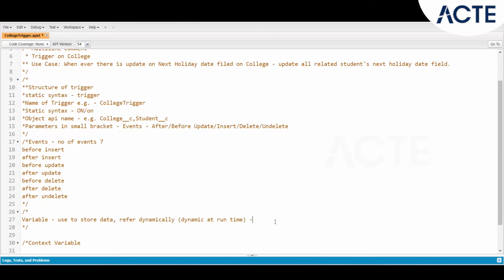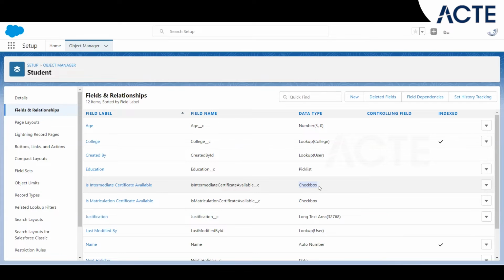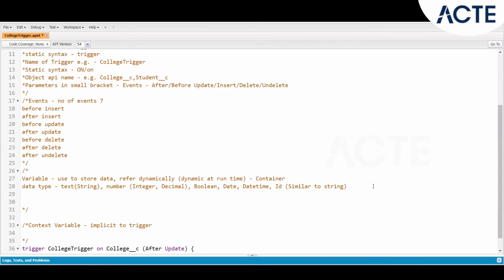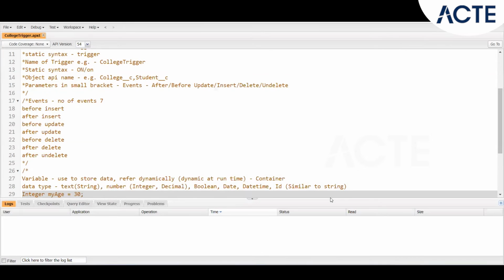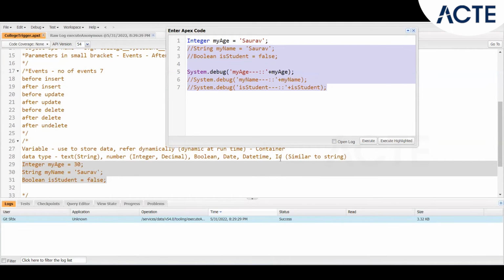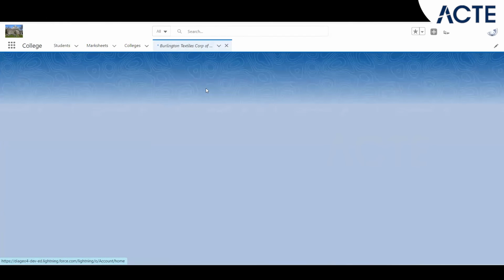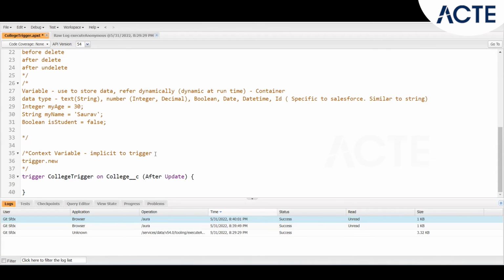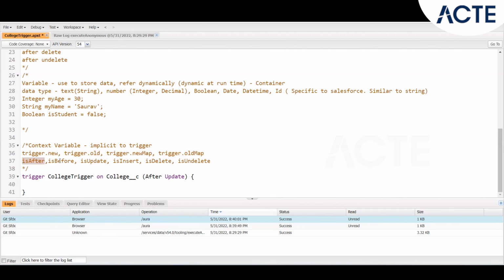Apex Triggers in Salesforce - Part 2 | Salesforce training | Learn Salesforce Development | ACTE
In this video, you will learn about Apex Triggers in Salesforce, bulky triggers, trigger syntax, and trigger context variables. Learn Salesforce Apex Training Course in ACTE and Get 100% Placement Support

Salesforce Apex Trigger Course with the skills you need, from Industry Certified Experts ★Advanced level Classes ▶Live Projects ✔Mock Interviews. In this Salesforce training, you will learn Salesforce with Our Online and In-person Training, master Salesforce Apex Trigger, Salesforce Developer, and Lightning Course.